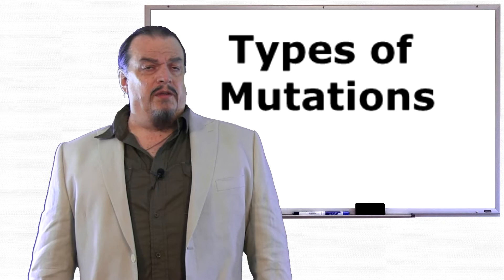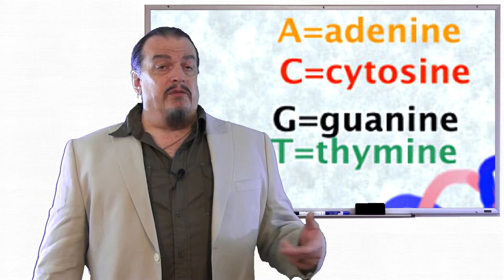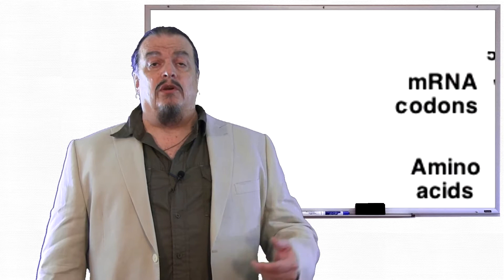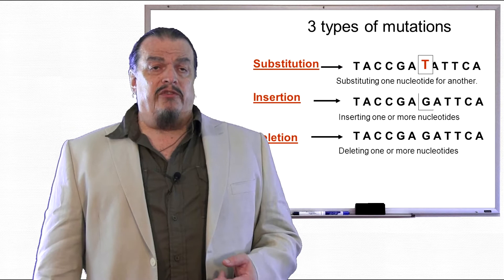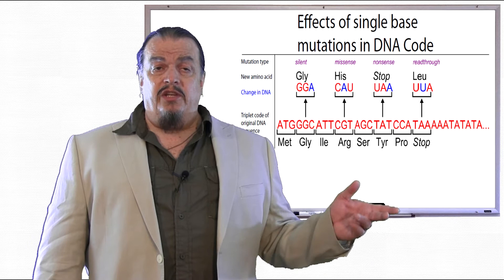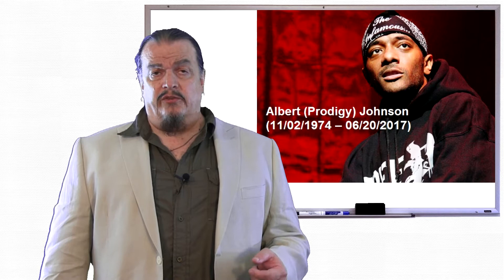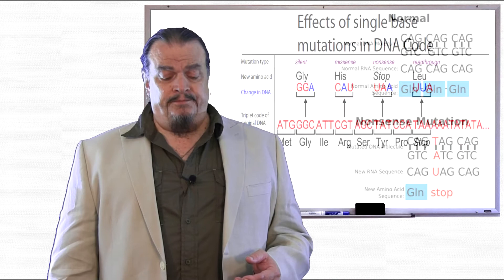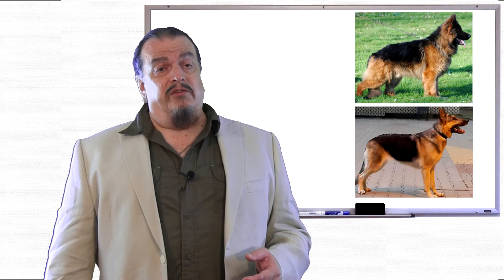Types of Mutation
The 32nd episode in our classroom supplement series describes and compares different types of mutations.